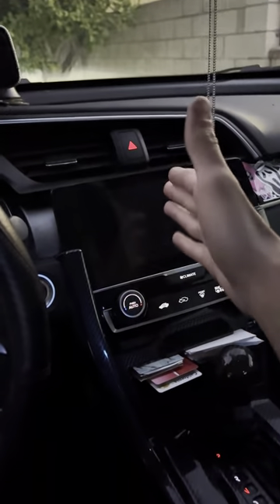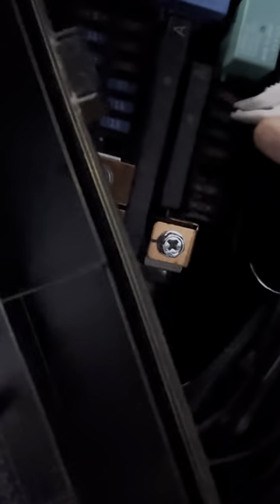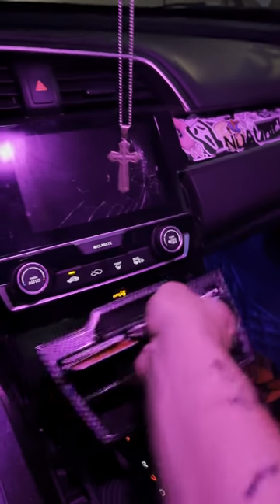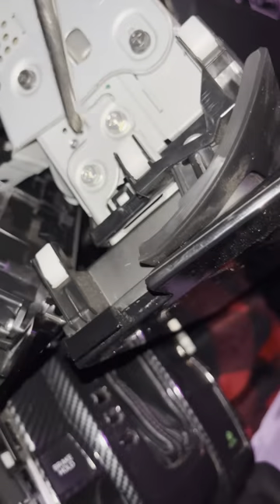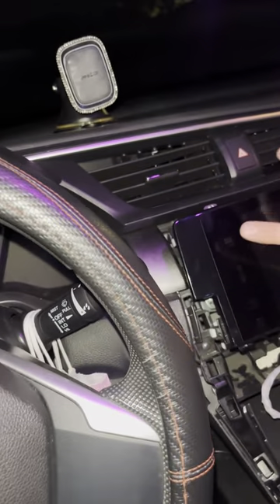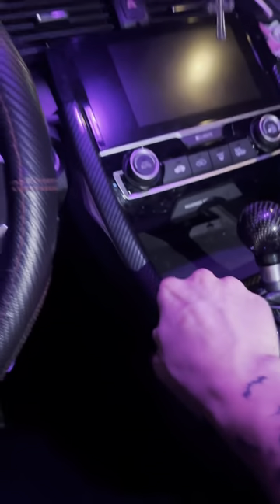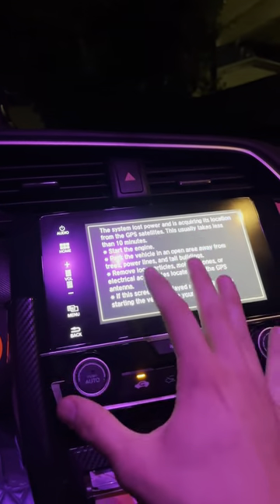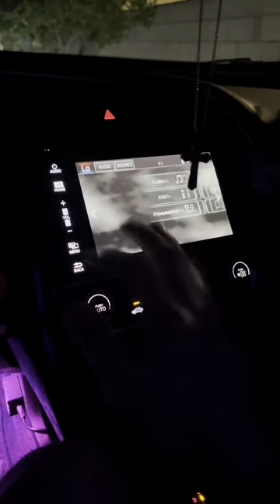HOW TO REPLACE HONDA CIVIC TOUCH SCREEN / Civic 2016-2019 apple car play screen fix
Like the video if I helped you or you enjoyed :)